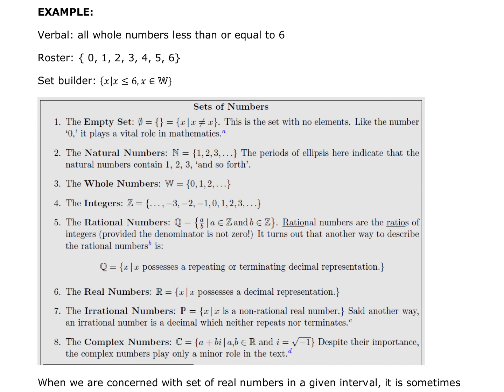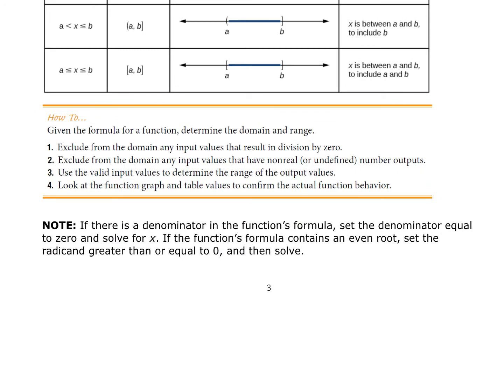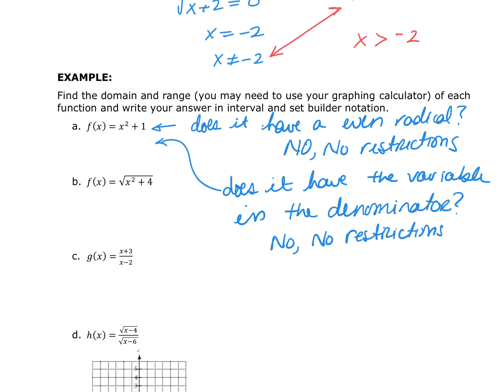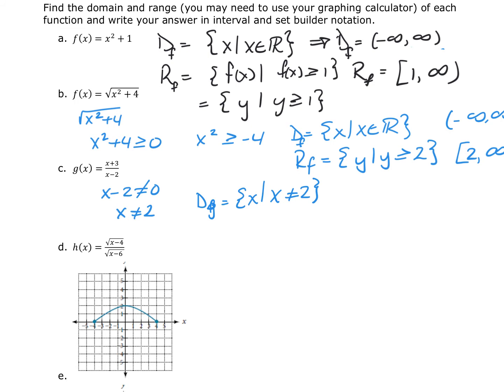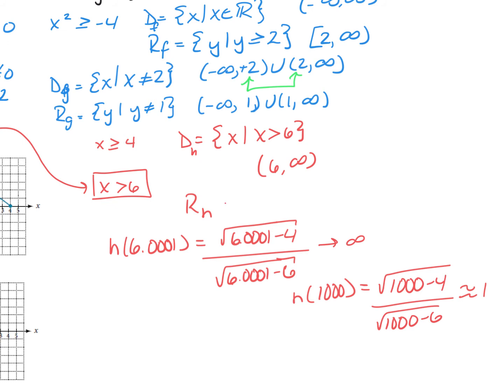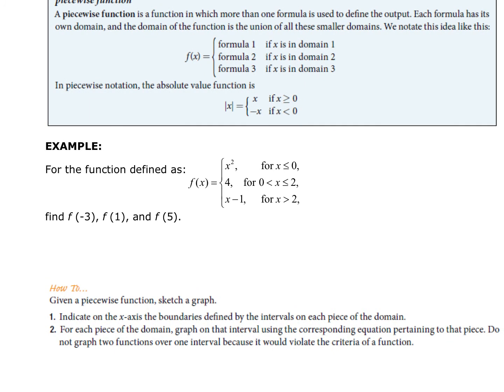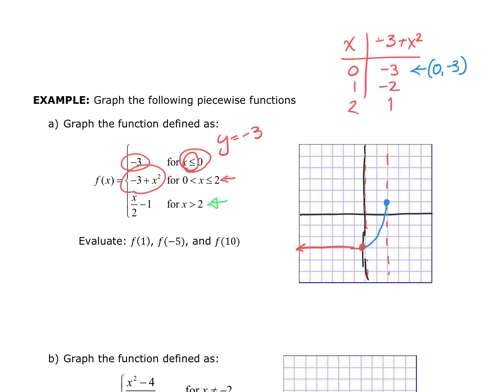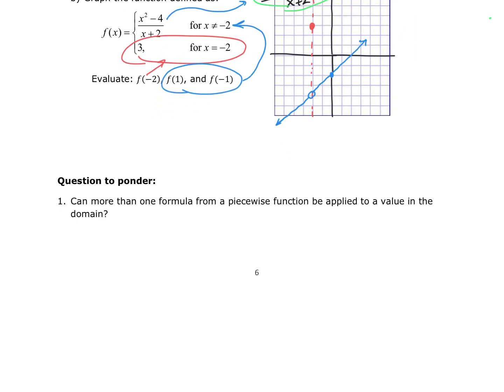MATH&141 Section 1.2 - Domains and Ranges of Functions and Piecewise Functions